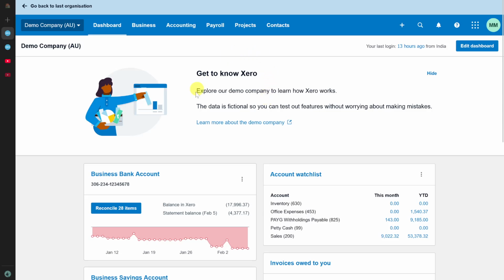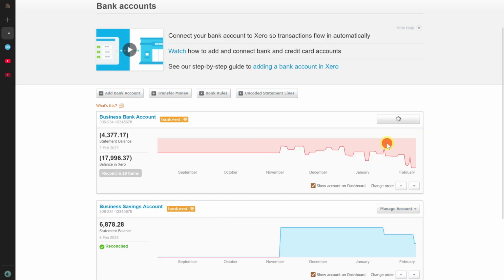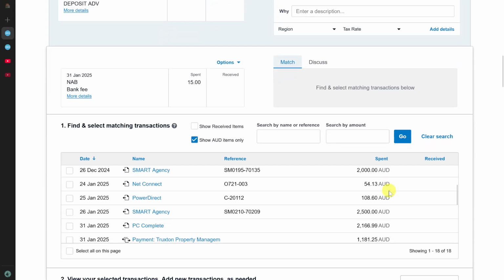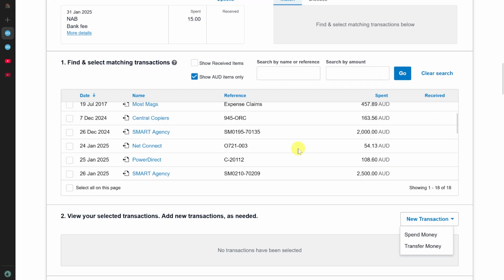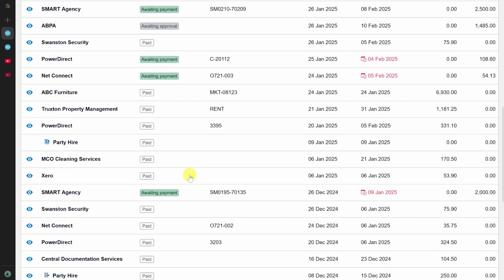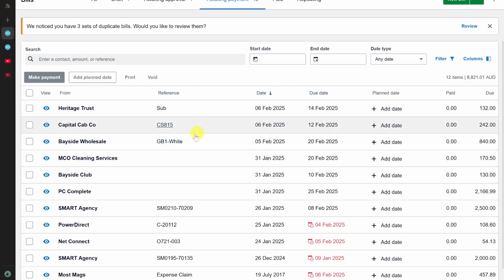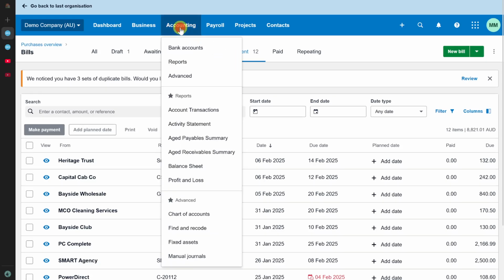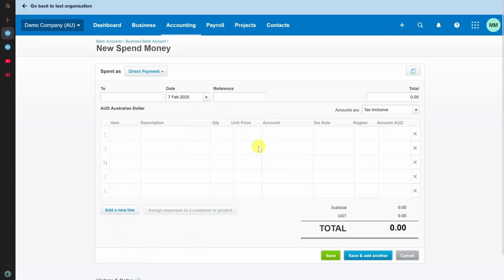How To Reconcile Overpayment In Xero - Step by Step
In this video, I'm going to show you how to reconcile overpayment in xero.